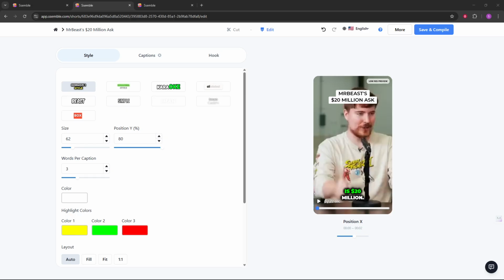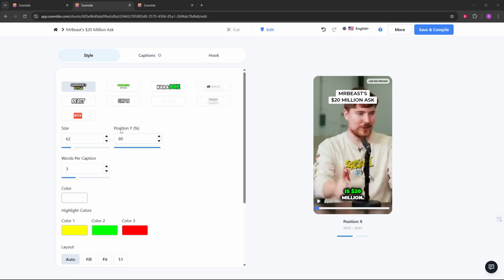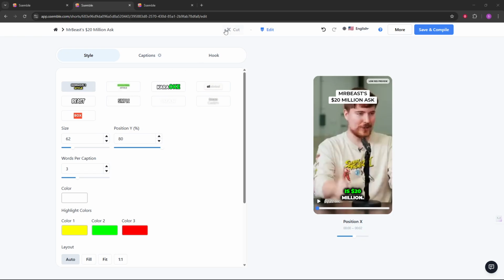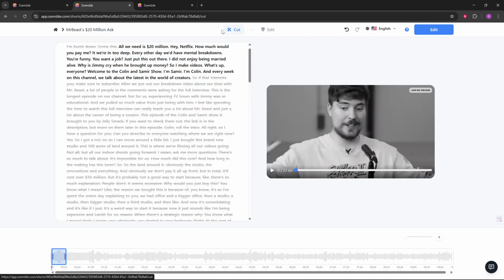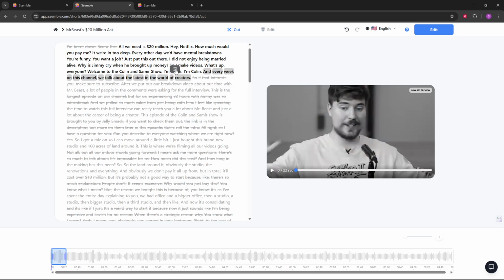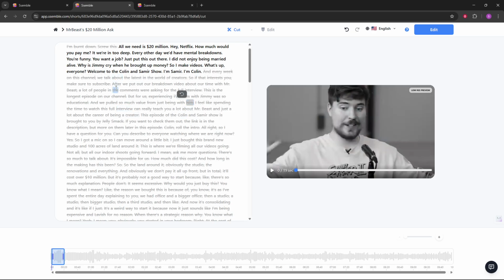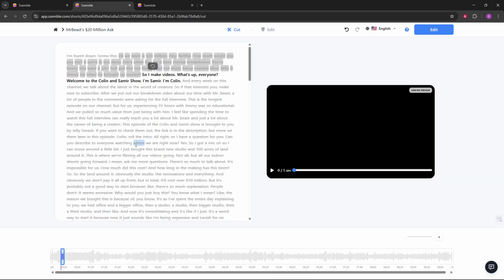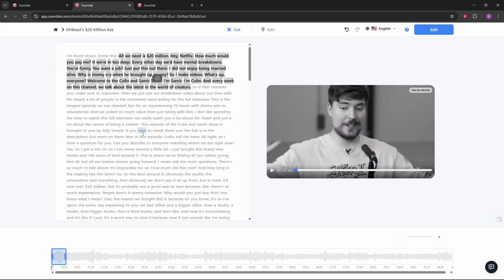Trim Video In Ssemble [Step by Step]